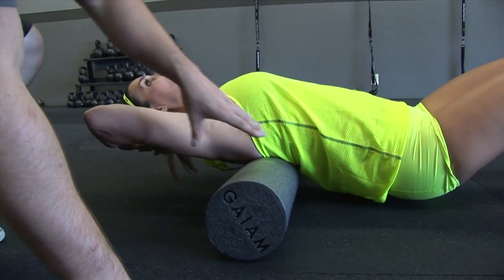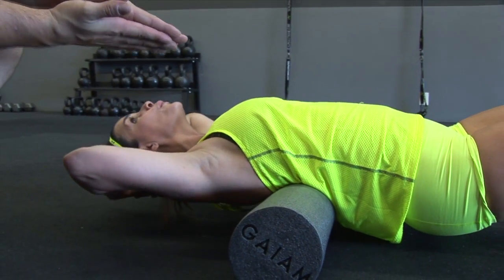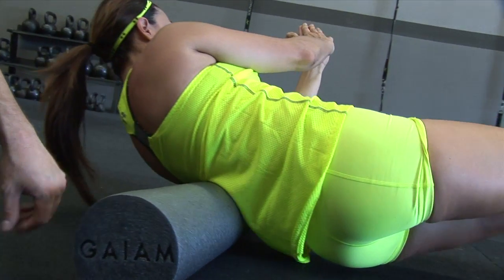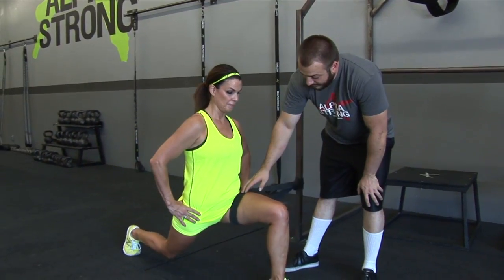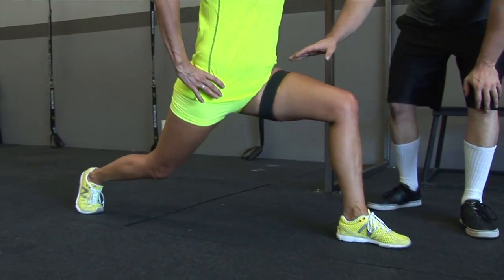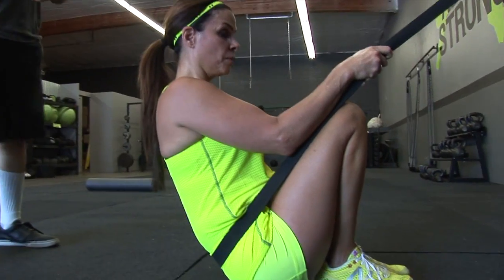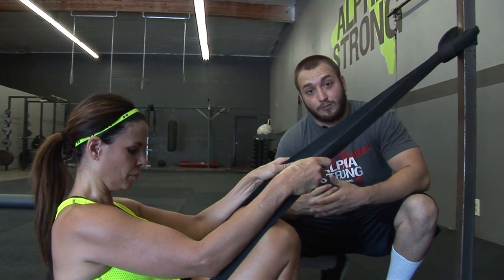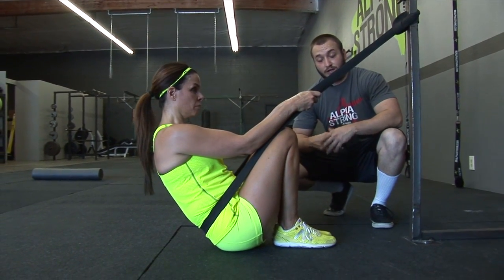Mobility and SandBag Training at Alpha Strong®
Pre Workout Mobility Moves to improve your range of motion and whole body strength.
Thoracic Mobility, Lumbar Stability, Hip Mobility, Ankle Mobility.

Alpha Strong is a fitness lifestyle company specializing in premium workout equipment including sandbags, sandballs, vests, and bad ass programs that will challenge your strong. Are you Alpha Strong?